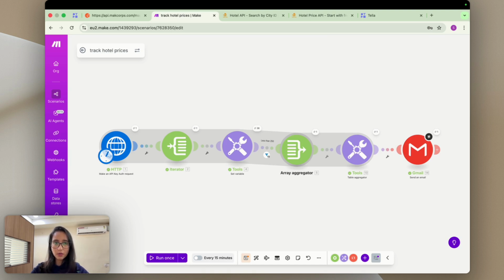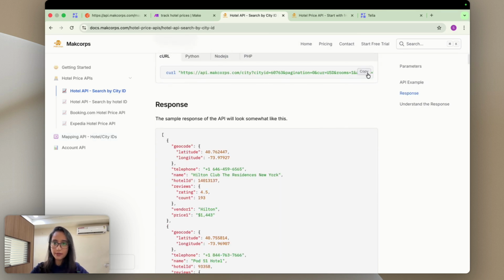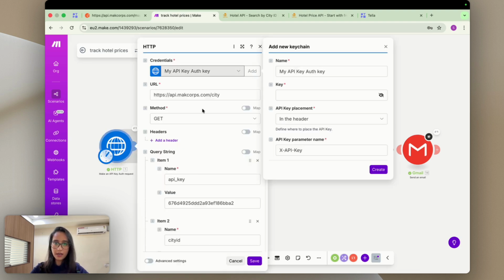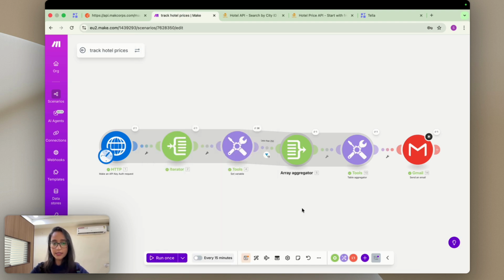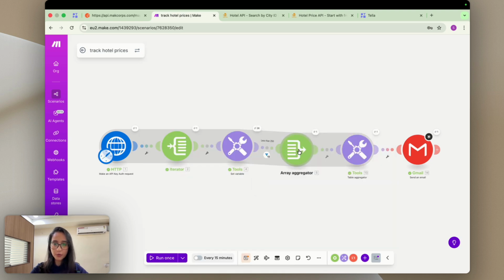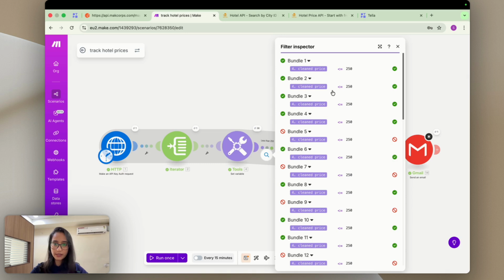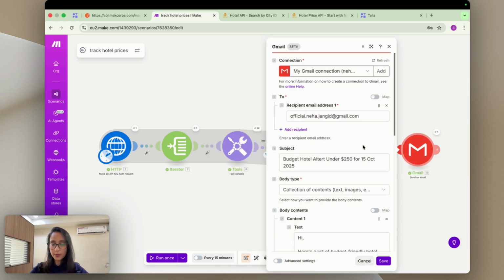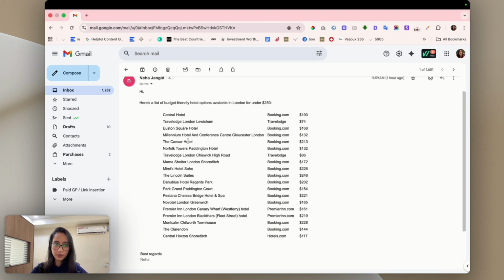Track Hotel Deals Under Your Budget Using Makcorps API and Make.com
Tired of manually checking hotel prices every day? 😩

In this tutorial, you’ll learn how to track hotel deals under your budget automatically  - without writing a single line of code!

We’ll use Makcorps Hotel Price API with Make.com to build a complete no-code workflow that:

 ✅ Fetches live hotel prices from multiple vendors
 ✅ Filters hotels below your set budget (e.g., $200)
 ✅ Sends the list directly to your email

You don’t have to start from scratch. Simply download the ready-made Make.com blueprint, import it, and customize a few details like:
✅ City ID
✅ API key
✅ Check-in & check-out dates
✅ Your email connection

Once done, just hit “Run” and your hotel deal tracker is live!
 Within seconds, you’ll receive a list of hotels under your chosen budget straight in your inbox.

👉 Prefer reading?